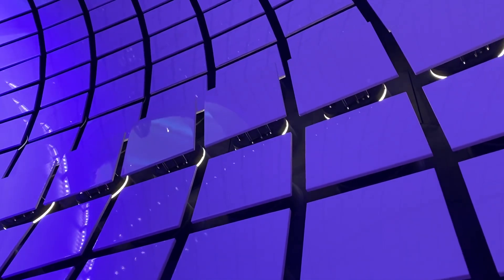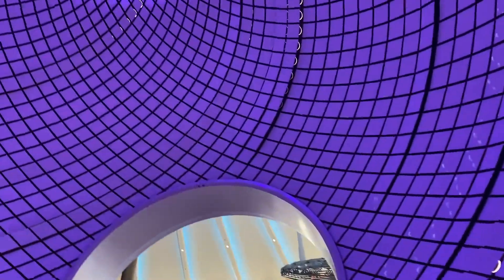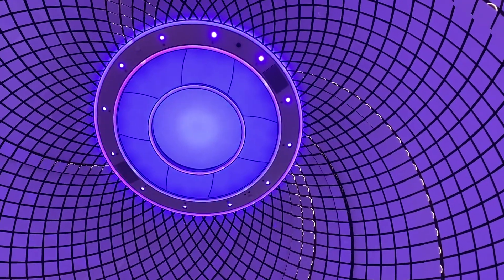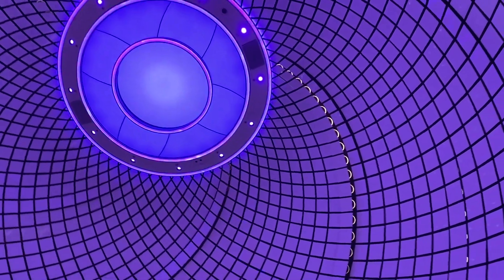Icon of the Seas The Pearl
The first thing passengers entering the Icon of the Seas and its central walkway notice is a gigantic orb structure. Called the Pearl, it is a five-deck-tall glass surface supported by steel and lined on the inside with more than 3,000 tiles.

Royal Caribbean International’s latest addition, Icon of the Seas, made her inaugural splash last week during preliminary open-water sea trials off the coast of Finland. With an anticipated delivery date in October, the ship is gearing up for her first voyage from Miami in January 2024. From there, Icon of the Seas will conduct seven-night sails of the Caribbean until April. Here’s a video of The Grove.

The vessel will boast a capacity of approximately 5,610 passengers and 2,350 crew members. Stretching 1,200 feet in length, IconoftheSeas is expected to tip the scales at 250,800 tonnes, solidifying her position as the largest cruise ship ever built (by gross tonnage).

While her claim to fame as the world’s biggest cruise ship is well-known, we bring you seven lesser-known facts about this maritime marvel.

1. A greener approach with LNG and fuel cell technology

Setting a new standard for sustainability, Icon of the Seas will be Royal Caribbean’s first ship powered by liquefied natural gas (LNG) and fuel cell technology. According to the cruise operator, this is expected to reduce carbon emissions by approximately 30% and sulfur emissions by nearly 100%.

2. Royal Caribbean is building in Finland again

Although registered in the Bahamas, Icon of the Seas is finishing final touches at the Meyer Turku shipyard in Turku, Finland. This shipyard has a history with Royal Caribbean, having built nine of its previous vessels.

However, it has been 13 years since their last collaboration, which took place in 2010 during the construction of Allure of the Seas. More recently, Royal Caribbean’s ships have been constructed in either France or Germany.

3. Icon of the Seas will have eight neighborhoods

The 20-floor ship will boast eight different neighborhoods, including Thrill Island, Chill Island, Central Park, Royal Promenade, and The Hideaway. All are aimed at providing different experiences for guests. The ship will also house seven pools and six water slides, creating the largest waterpark at sea.

4. It cost $2 billion to build

According to Royal Caribbean, Icon of the Seas has an estimated construction cost of $2 billion. To put it into perspective, Royal Caribbean’s previous record holder, Allure of the Seas, had a construction cost of approximately $1.43 billion. This would make Icon one of the most expensive ships ever built.

5. Maximum capacity records

Breaking new ground, the vessel will have a maximum capacity of 7,600 passengers, surpassing the previous record held by Wonder of the Seas, which has a maximum capacity of 6,988 guests

Go to MilitaryFares.com to book your next vacation